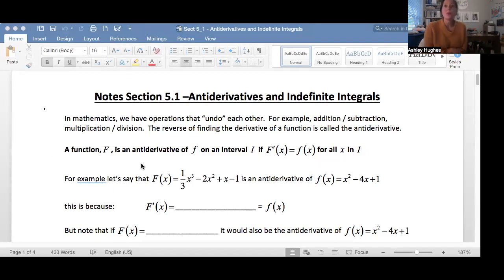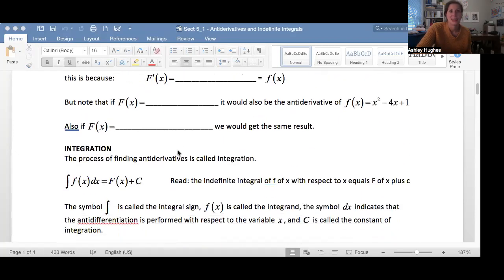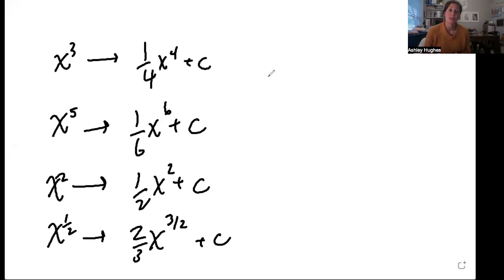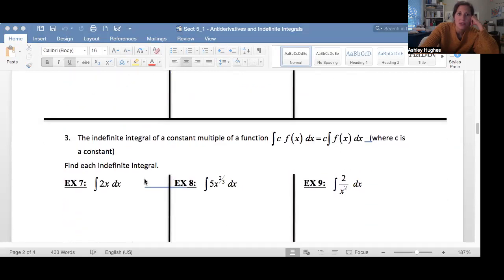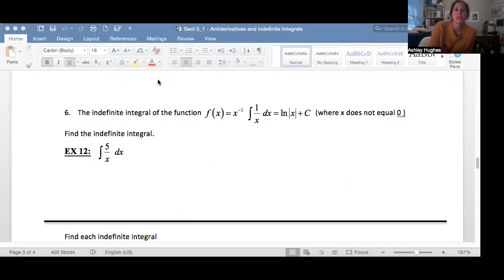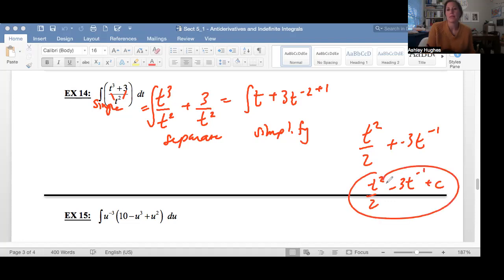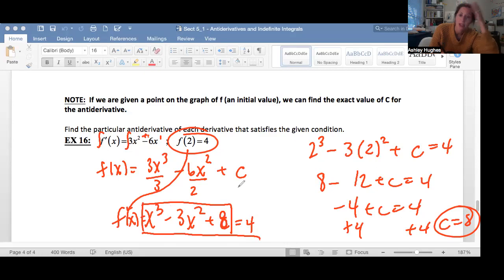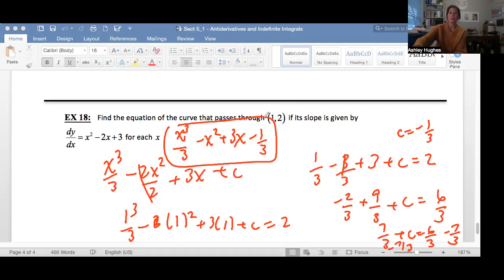Integration Techniques: Power Rule for Antiderivative Math 1325 Sec 5.1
The learner will evaluate antiderivatives using the power rule for integrals